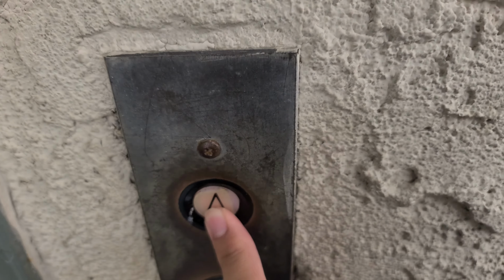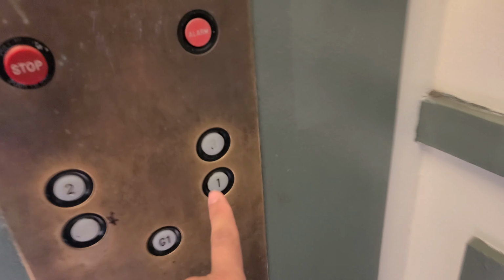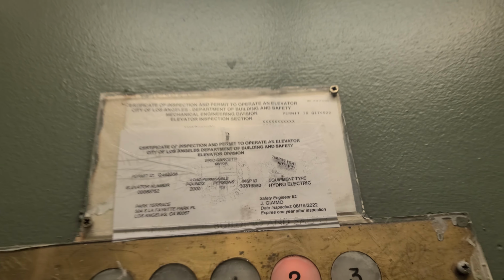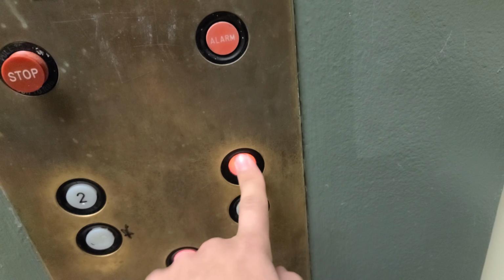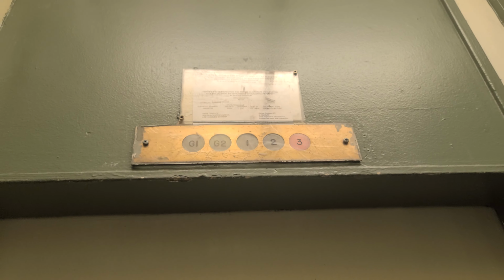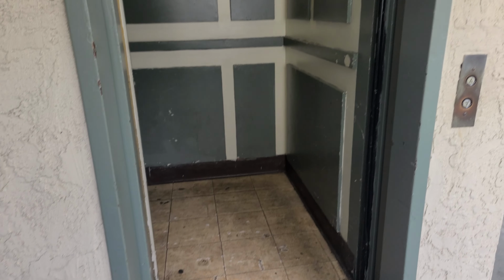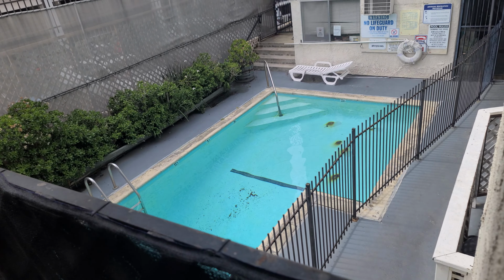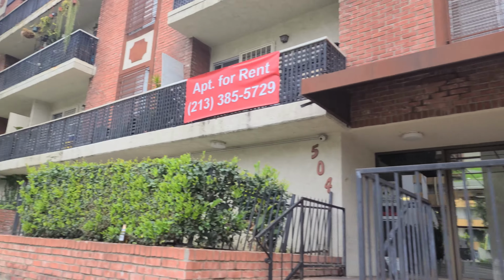Oliver & Williams Hydraulic Elevator at Park Terrace Los Angeles, CA